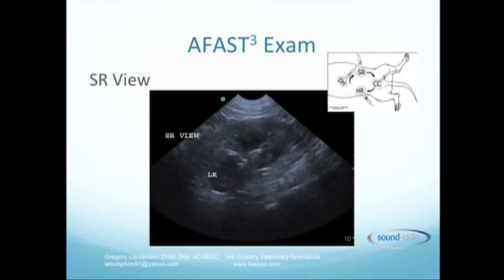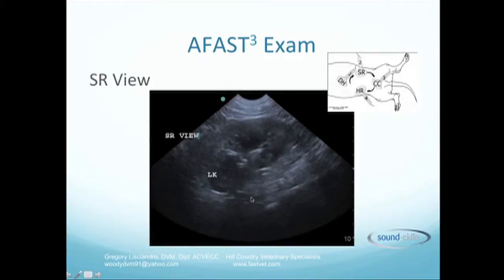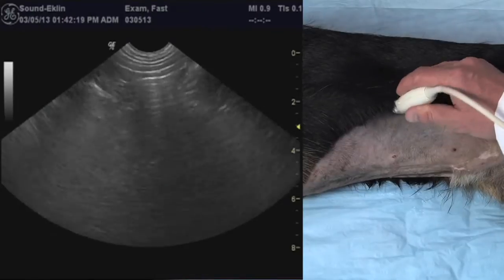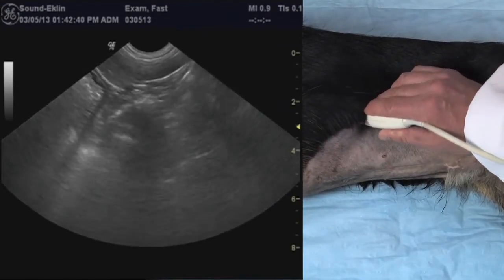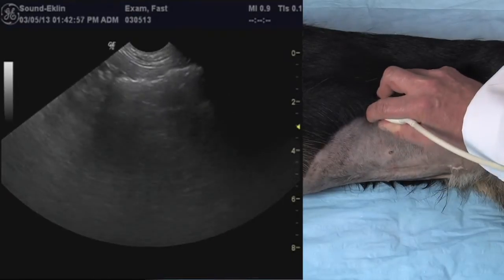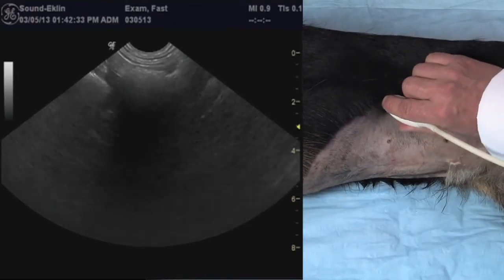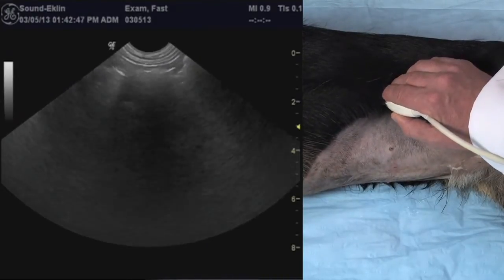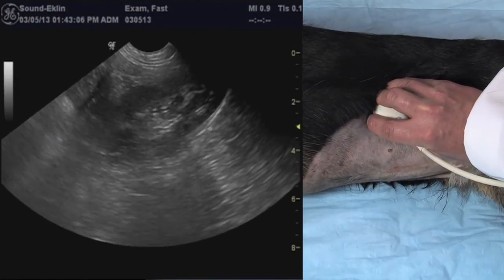Veterinary FAST Exam - Introduction to the SR View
One of the most common veterinary ultrasound exams, the AFAST or Abdominal Focused Assessment with Sonography for Trauma is the evolution of the Veterinary FAST exam, taking a Target-Organ Approach. Gregory Lisciandro, DVM, ACVECC introduces you to the SR view of the AFAST exam for veterinary sonography. and receive complimentary access to this course along with several others provided by the Academy of Veterinary Imaging powered